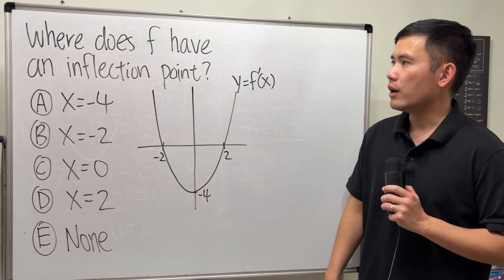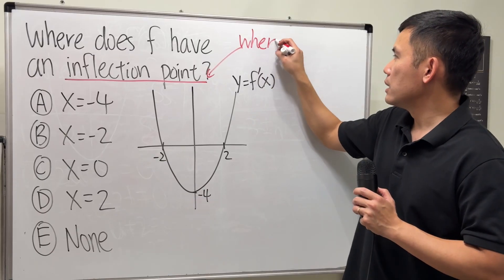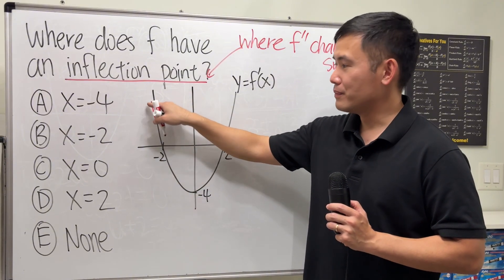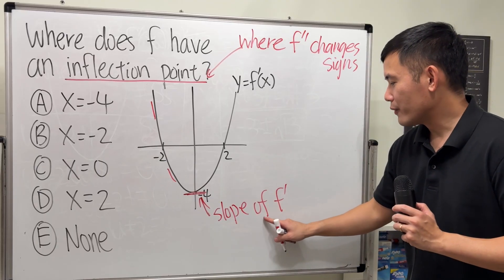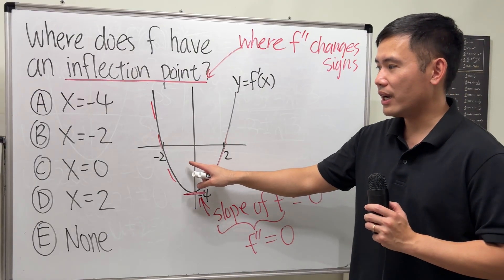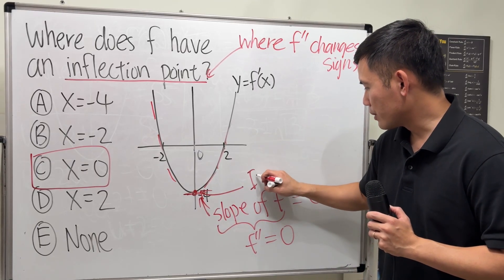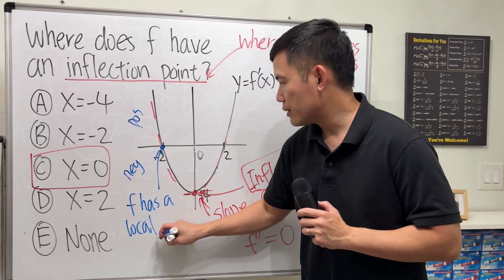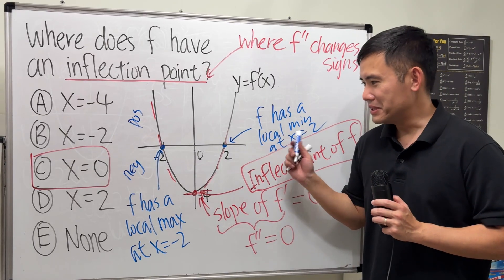It's NOT "what you see is what you get"! They gave you the derivative graph, NOT the original!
Given the graph of the derivative of a function, find the inflection point of the original function. Want more practice? This is an actual question from one of my old calculus exams.